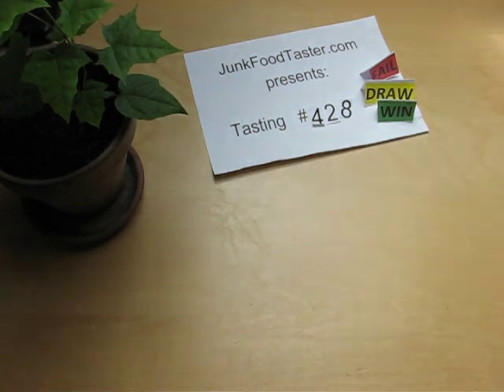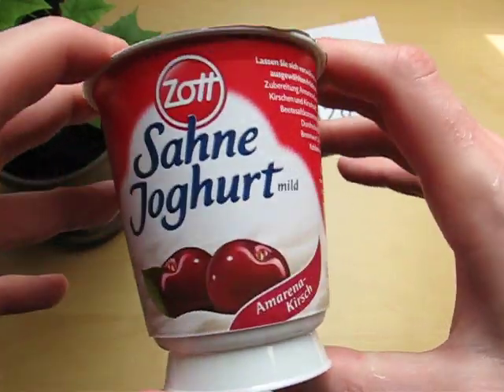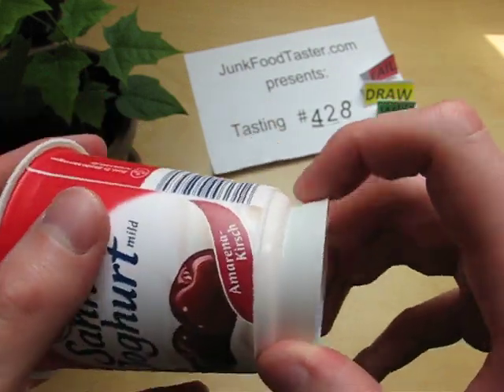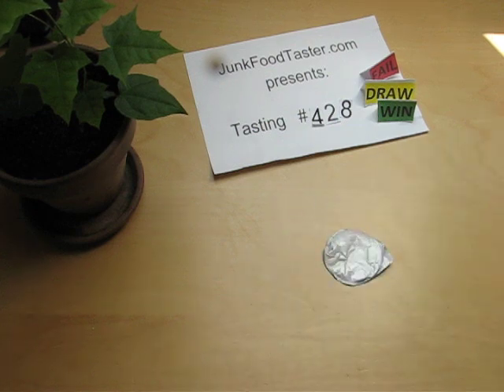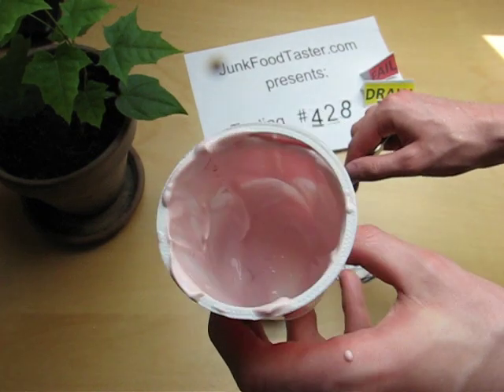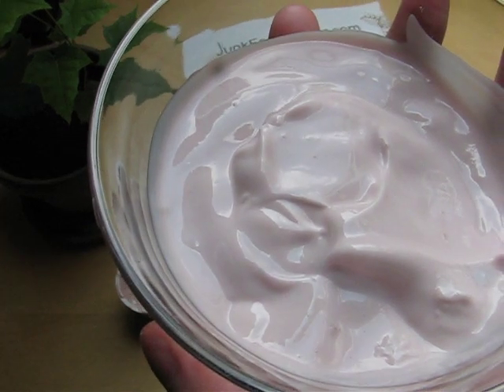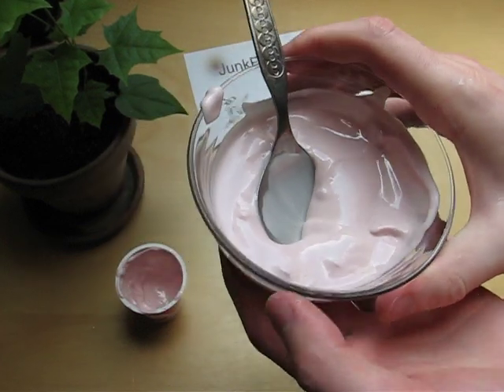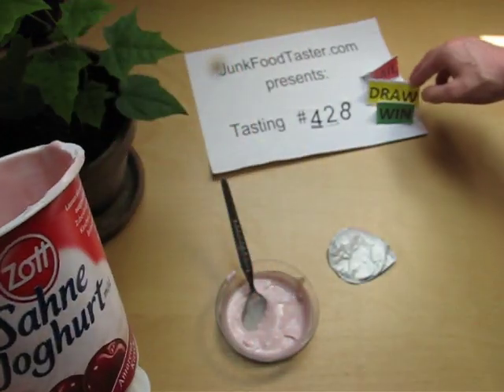Zott Sahne Joghurt Kirsch (Cream Yoghurt Cherry)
Food-o-shooting (10 Images) (plus: User Product Ranking & Hall of Fame)

verbal assessment of Zott Sahne Joghurt Kirsch (Cream Yoghurt Cherry): This is like standard stuff, like if you want to avoid exciting eating experiences.